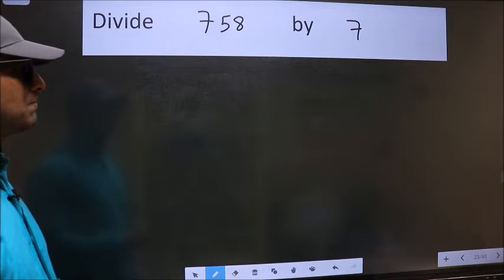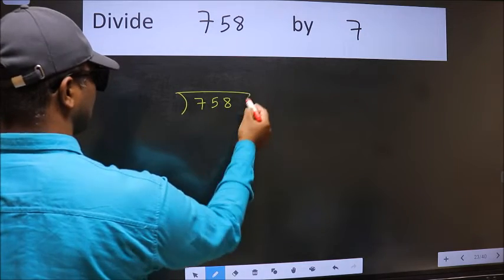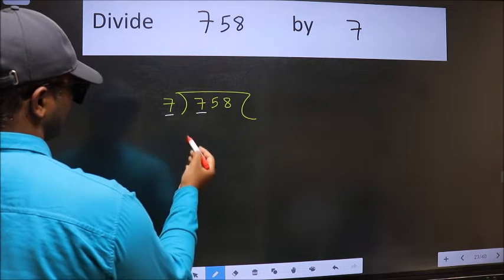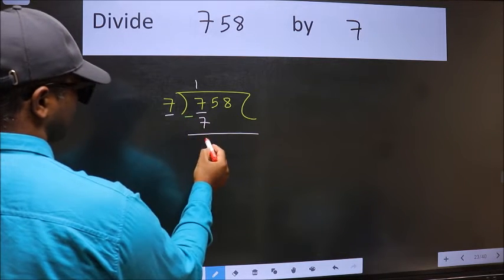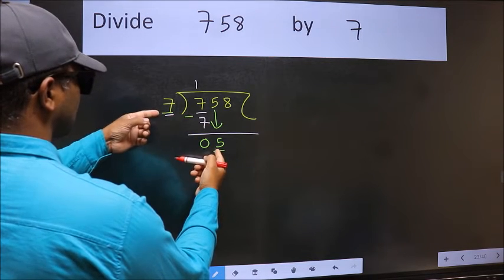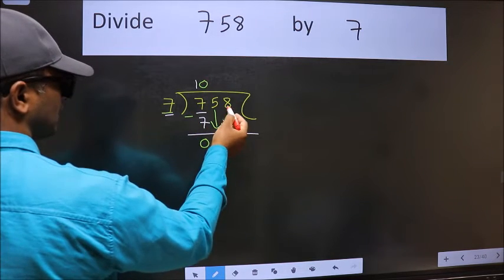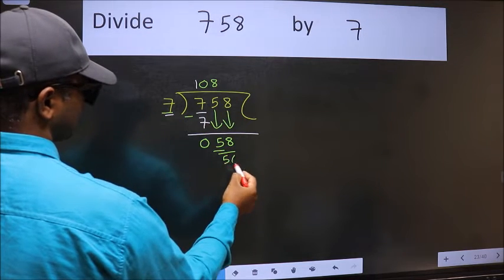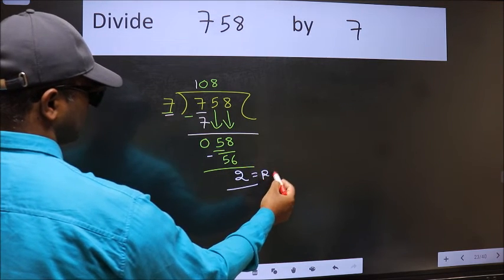Divide 758 by 7 many get this quotient wrong